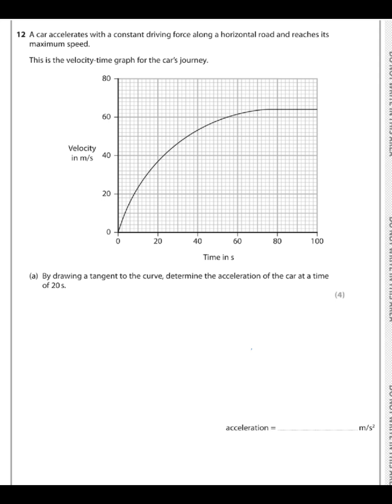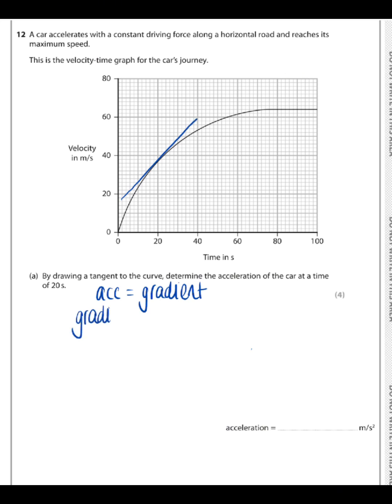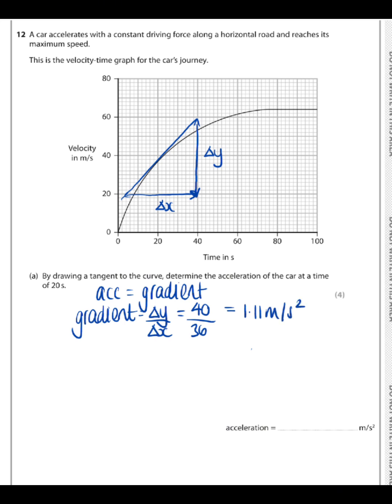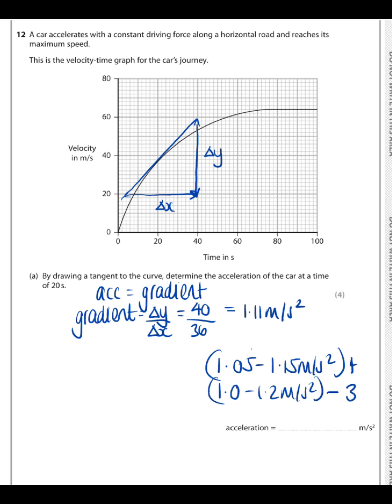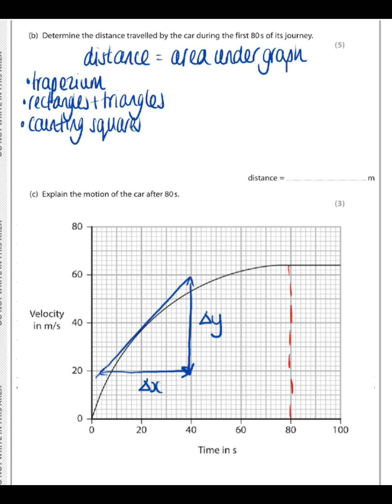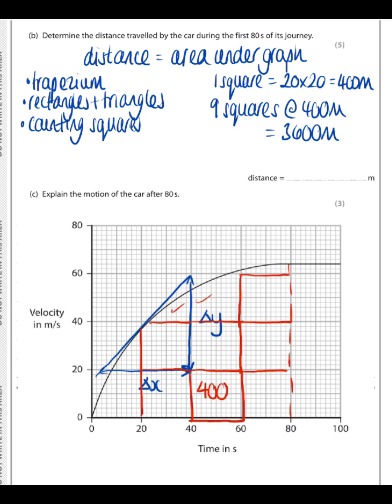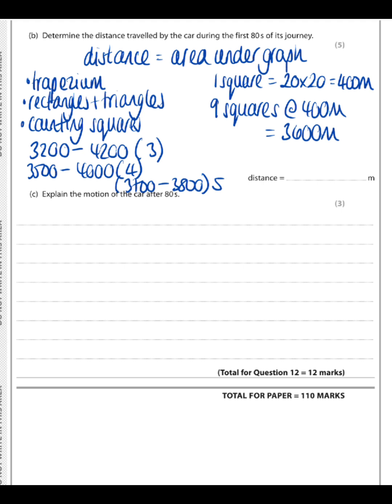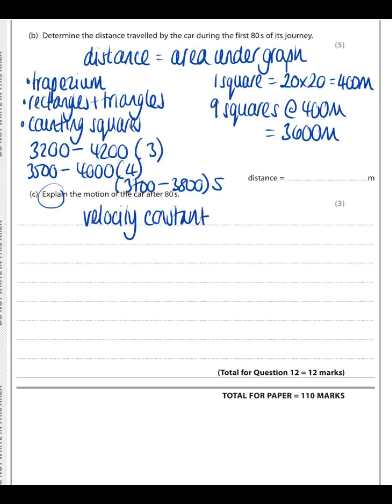Edexcel IGCSE Physics Paper 1 2024 Q12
Can you find the acceleration and distance travelled from a velocity time graph...that is a curve?!